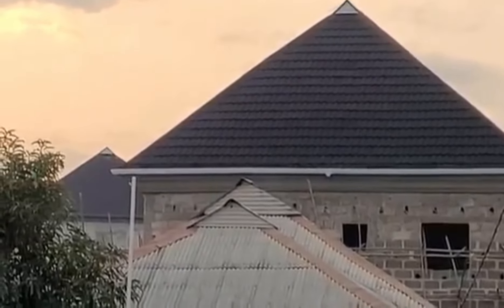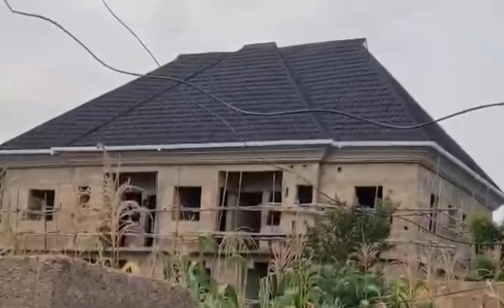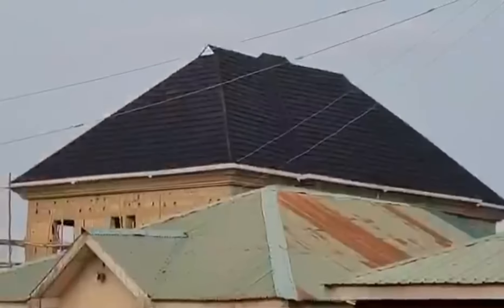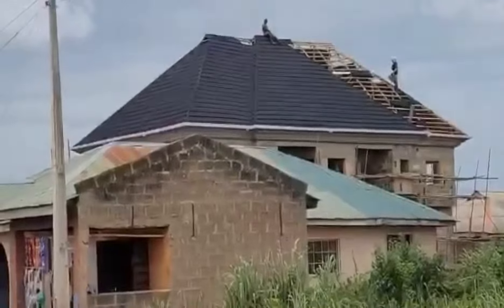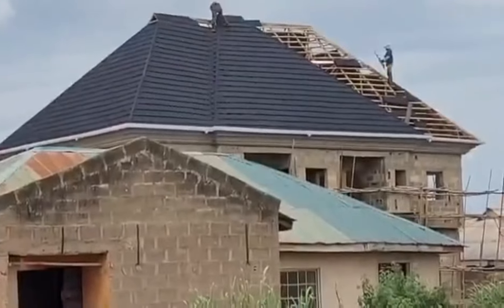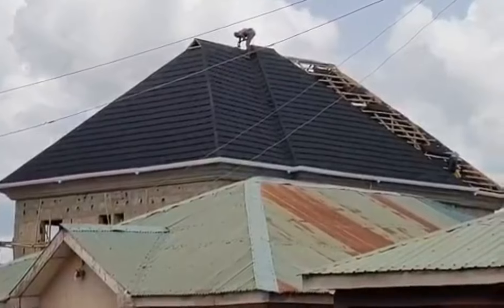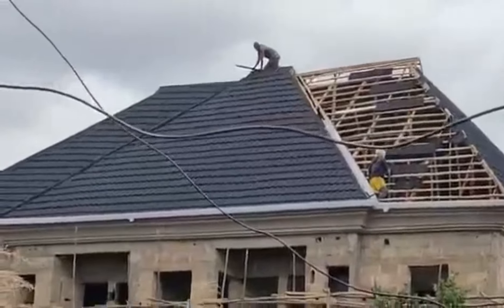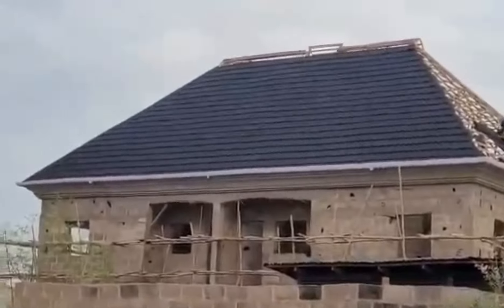We have now completed Olu2 Milano Roof Construction it is Wow!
milanoroofing